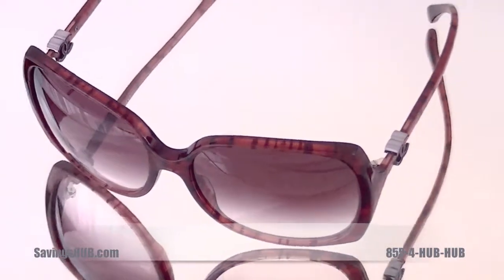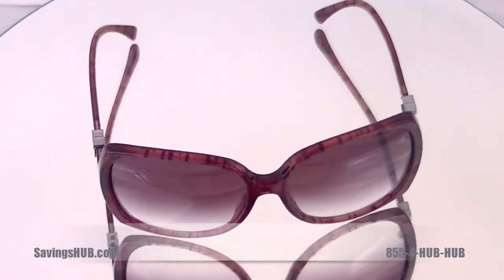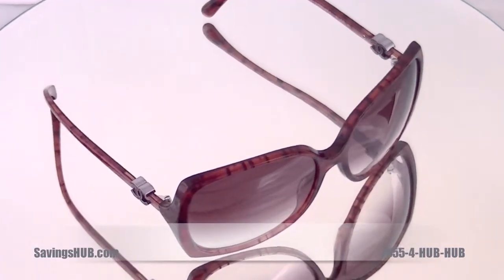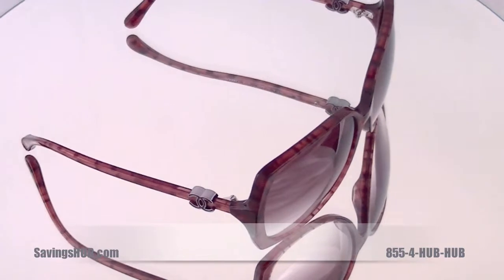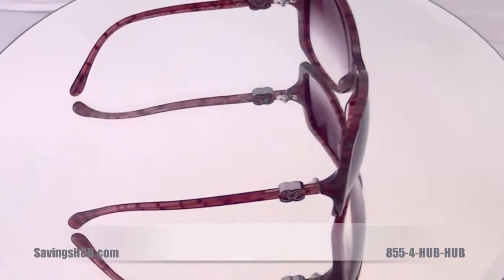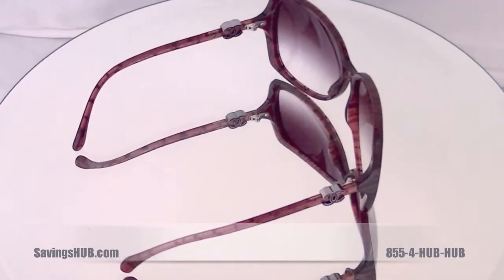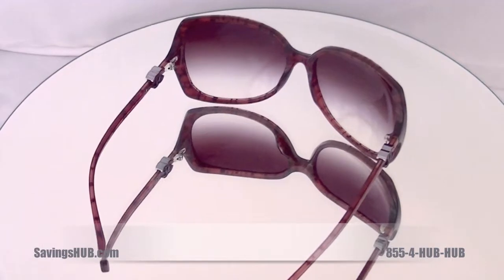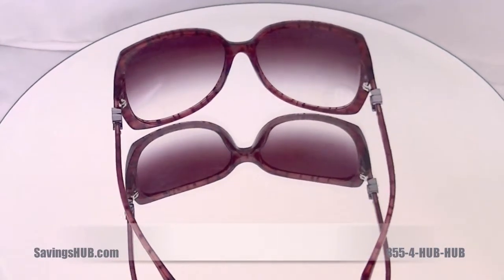Chanel Sunglasses 5216 13063P